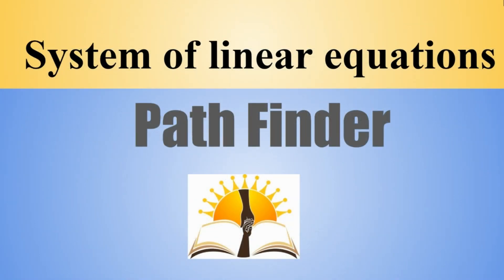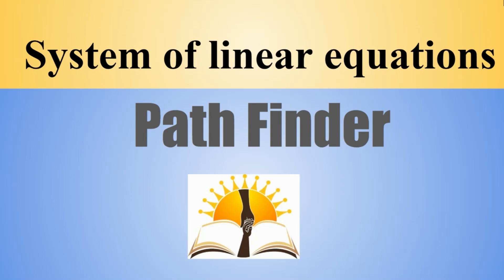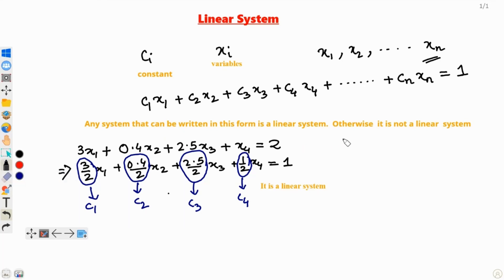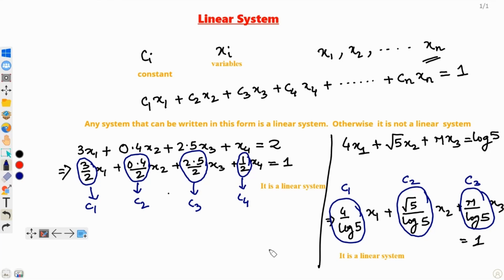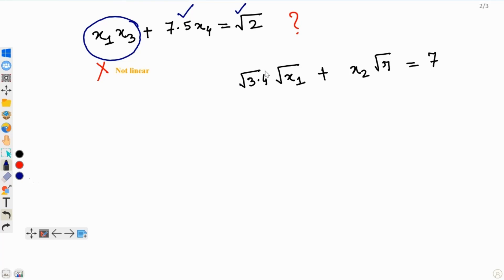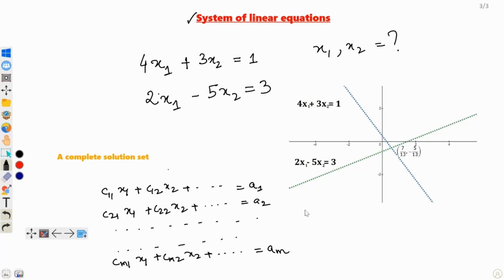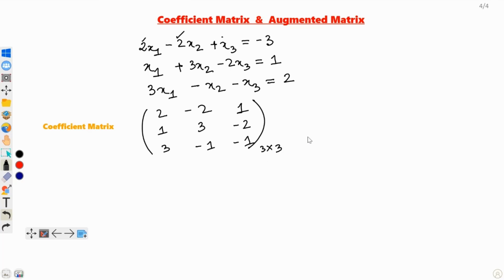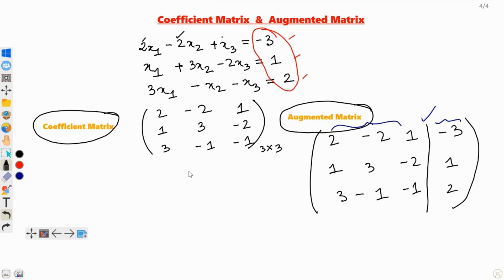Linear Algebra: Part 7 (System of linear equations)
Subtitle : Deutsch, French, Arabic, Hindi and  English

Beginning the linear algebra series with the basics.